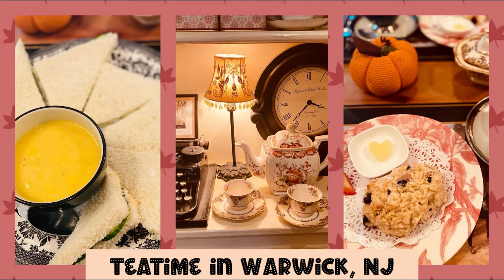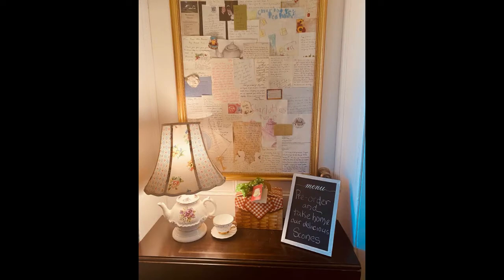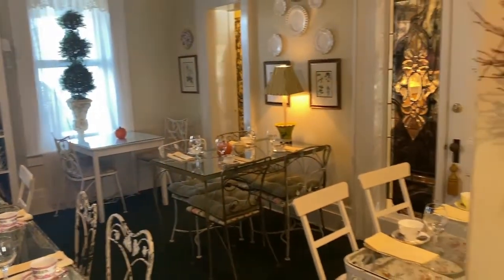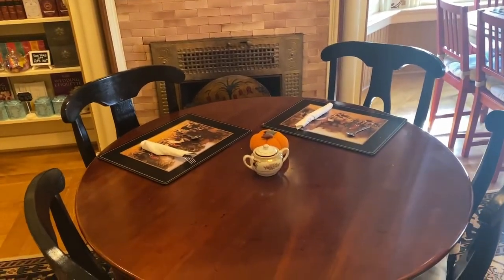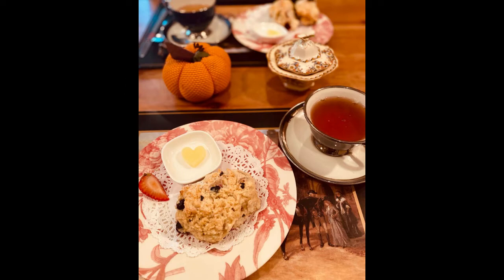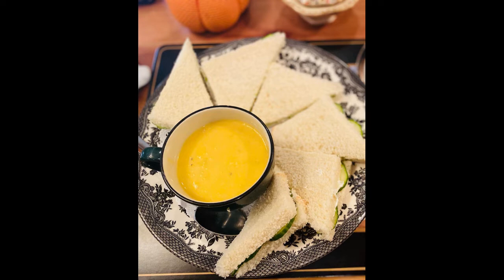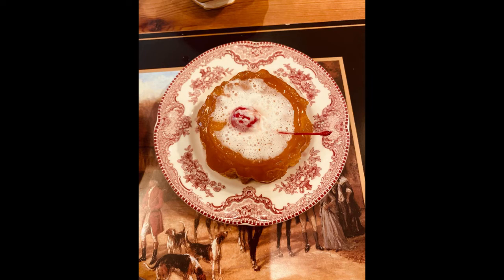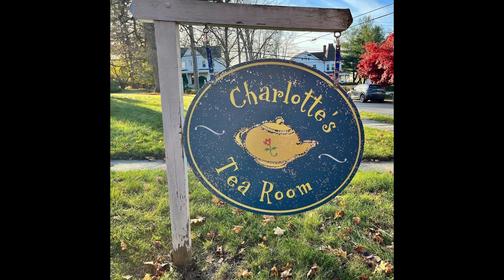Teatime in Warwick, NY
Hi tea lovers! I have a new teatime vlog for you. I recently visited Warwick, NY and checked out Charlotte's Tearoom. Join me as I review this lovely tearoom and share my teatime experience.